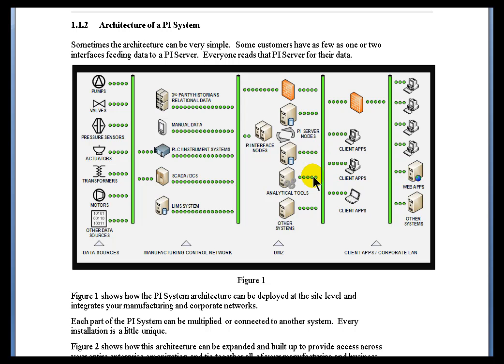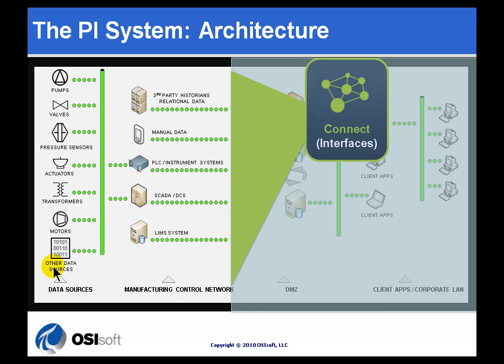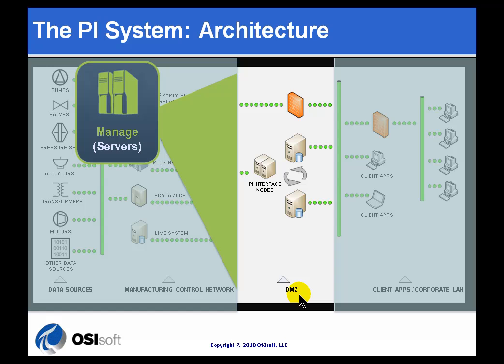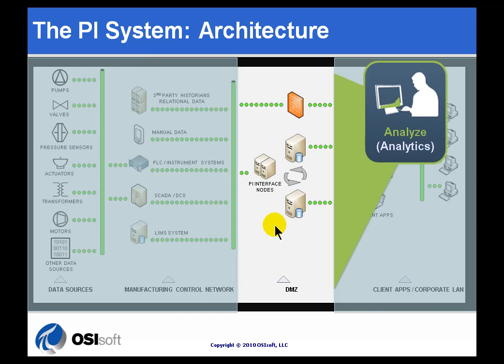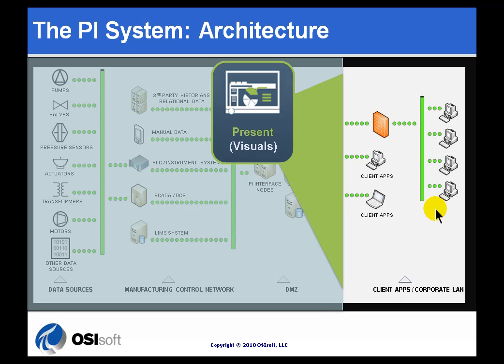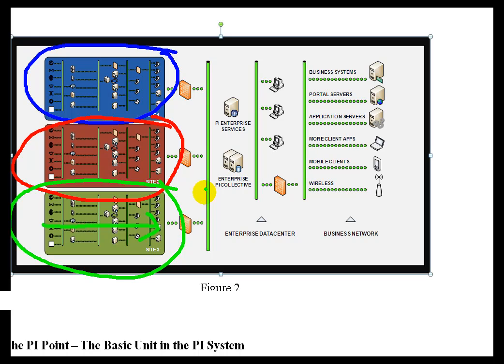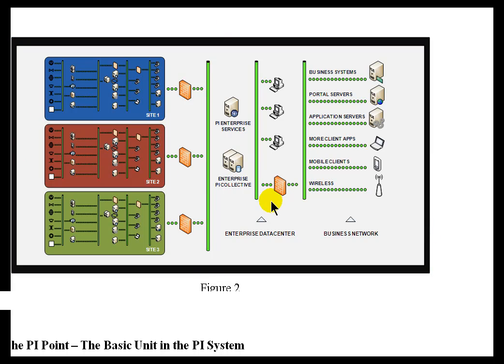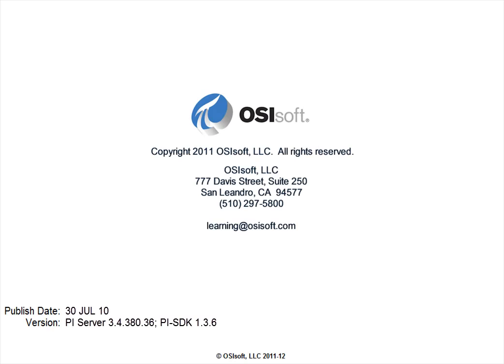OSIsoft: Draw a diagram of the architecture of a PI system v3.4.380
How the PI System architecture can be deployed at the site and enterprise levels.

you can see where this video is in the sequence of videos on this topic.